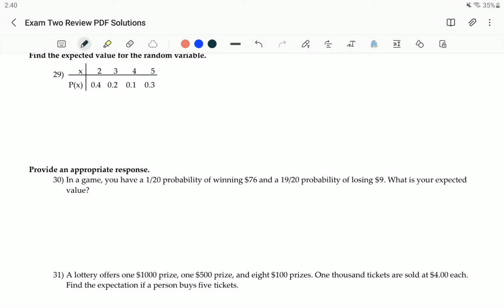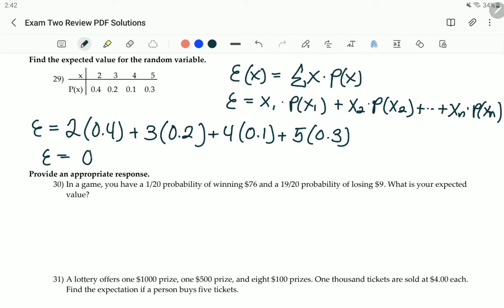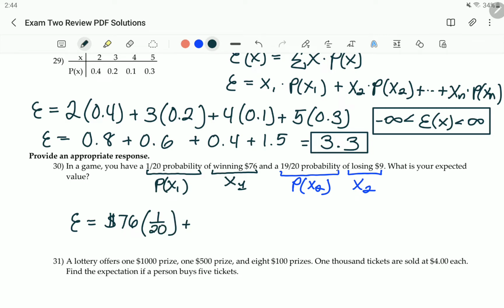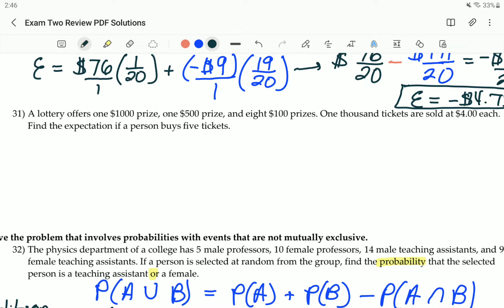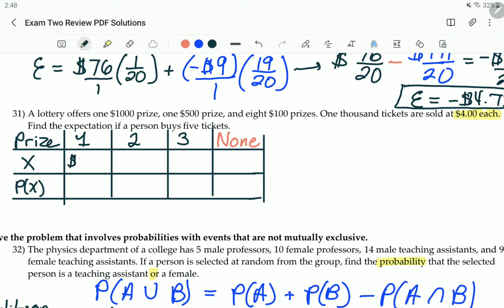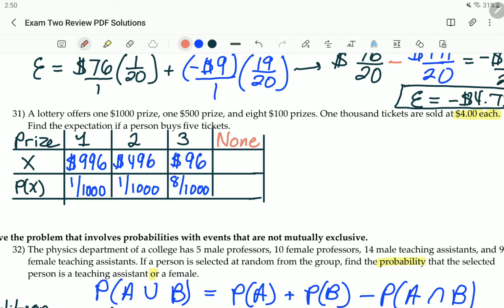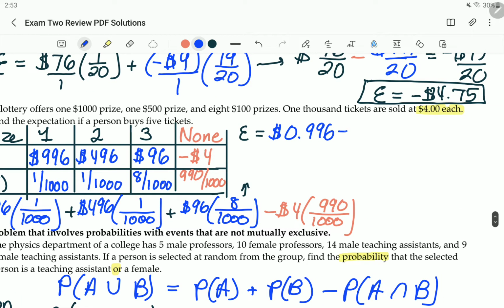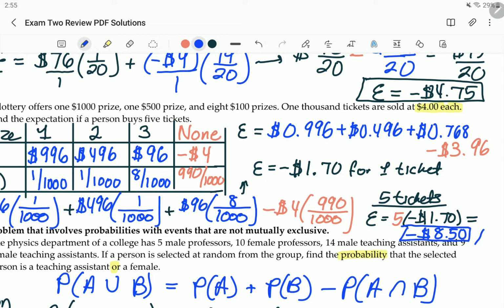SEEK Summer MAT 108 Exam 2 Review Questions 29, 30, and 31 (Expected Value)